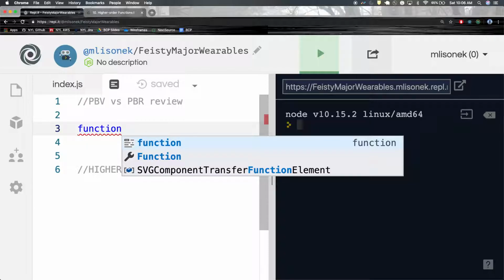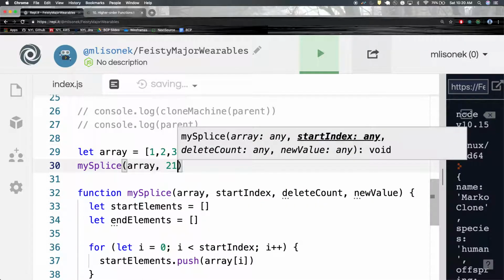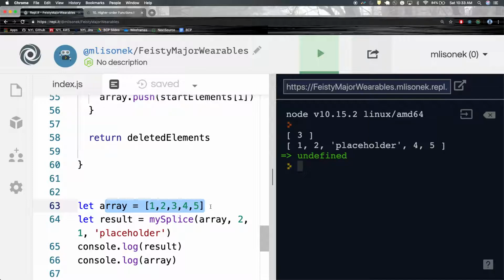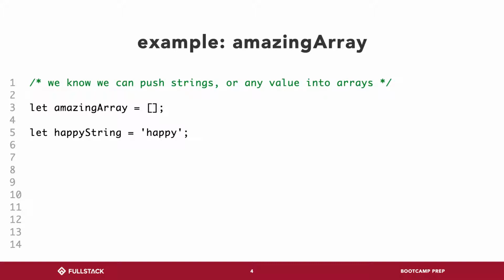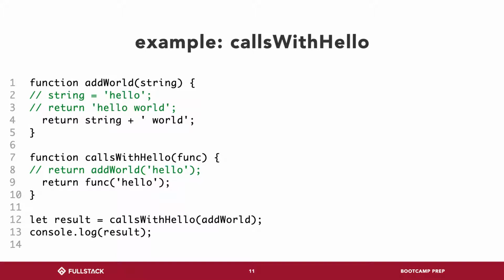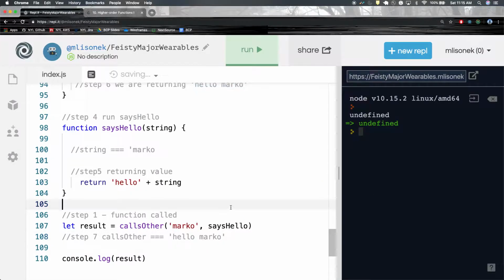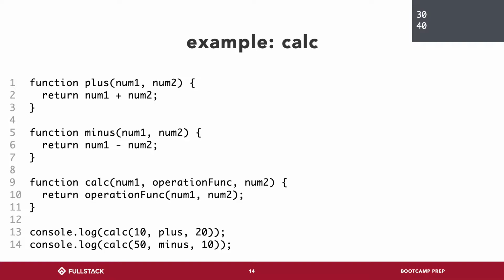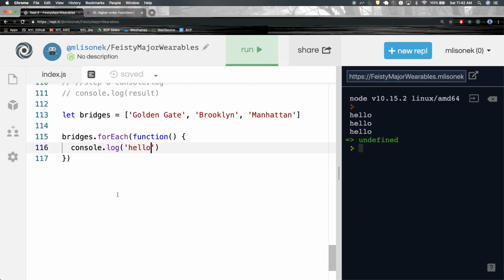Higher Order Function I 1905 BCPWK